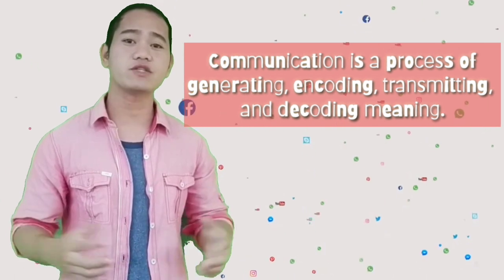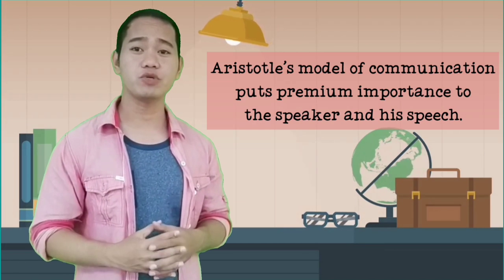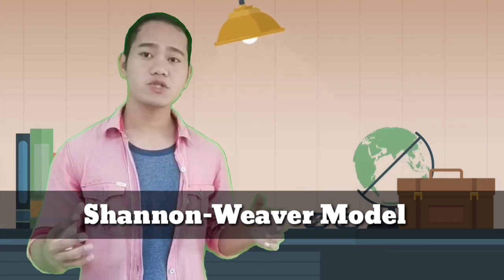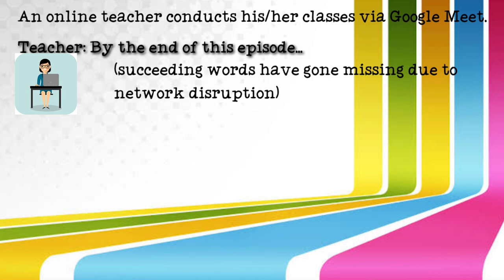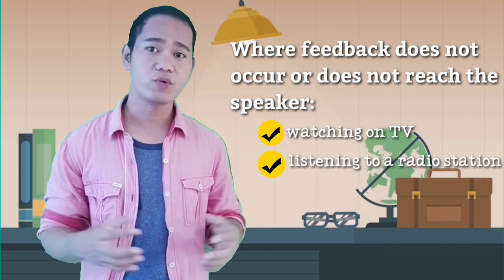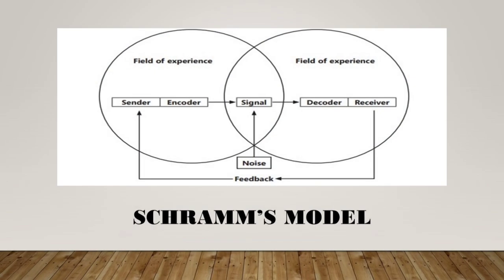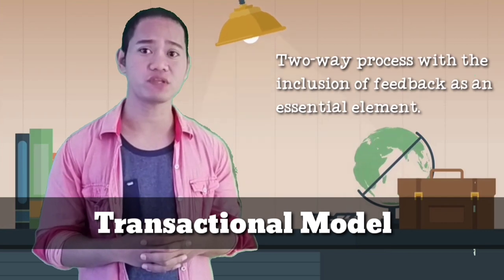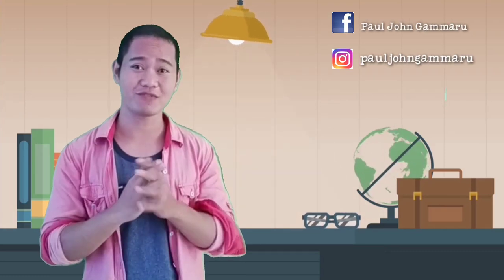Models of Communication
This episode focuses on four models of communication: Aristotle's Model, Shannon-Weaver Model, Schramm's Model, and Transaction Model. Happy learning!!🤗

Here's the link of my first video about the nature and process of communication where three types of noise were discussed.